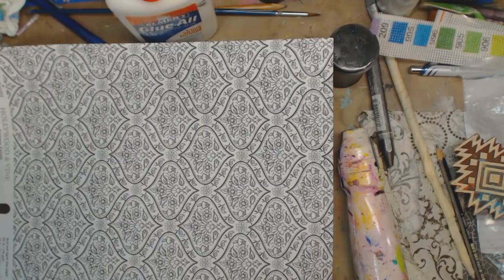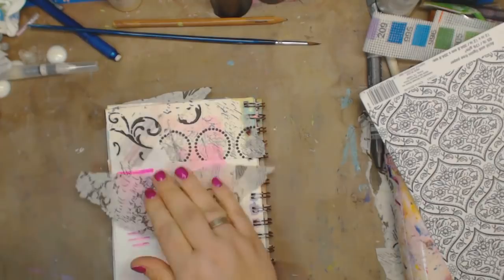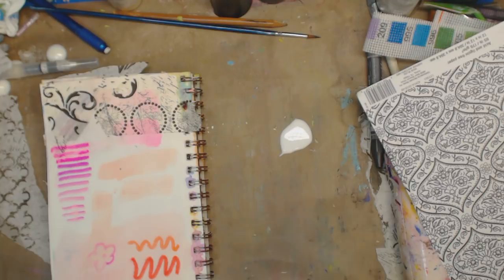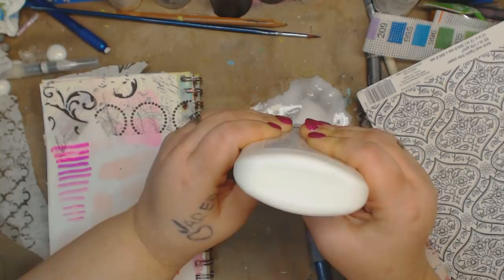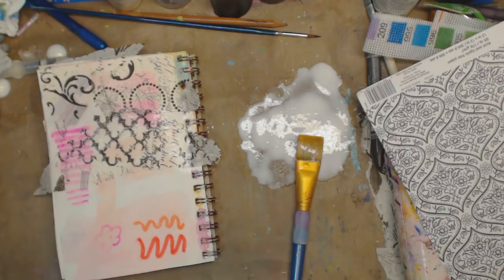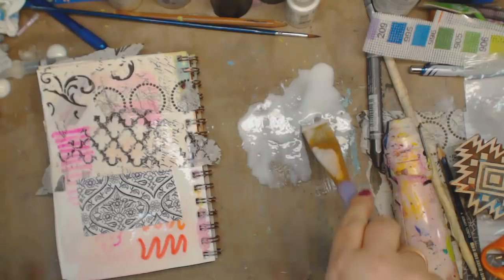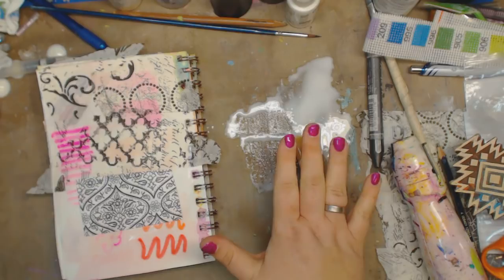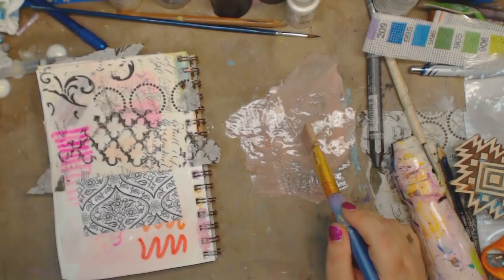How to Use White School Glue as a Faux Gel Medium